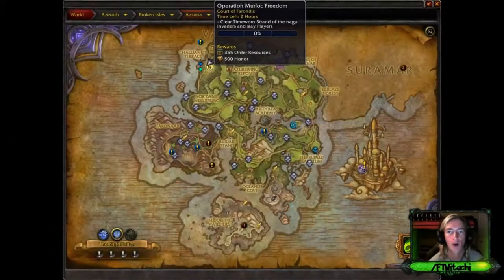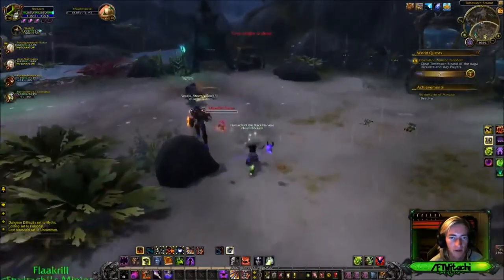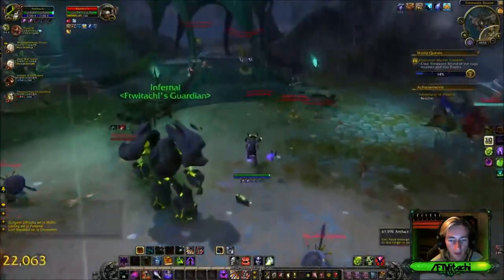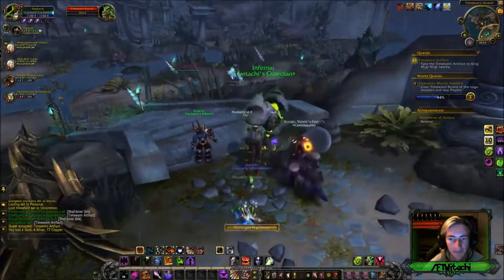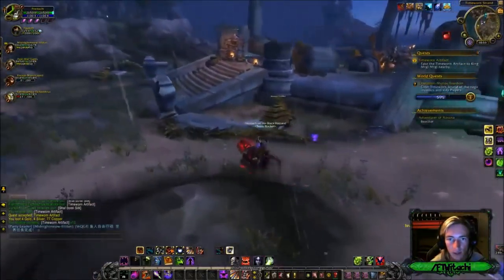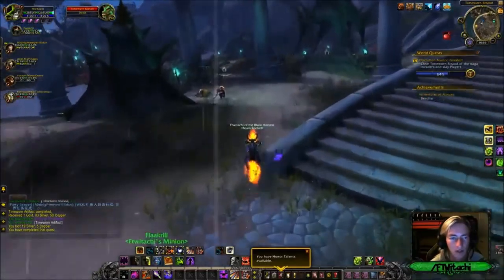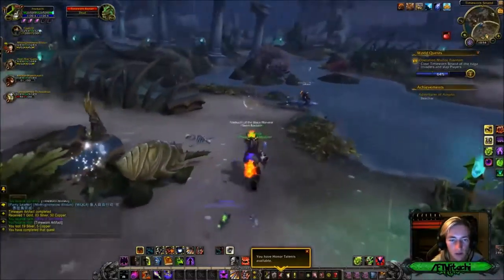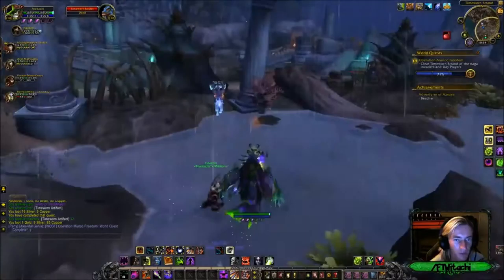LET'S PLAY WORLD OF WARCRAFT LEGION WQ OPERATION MURLOC FREEDOM!